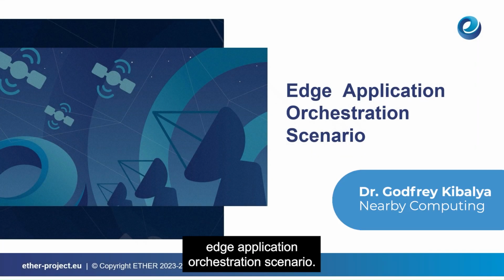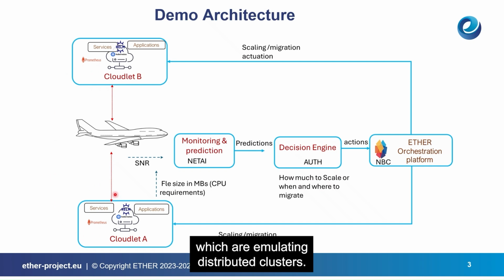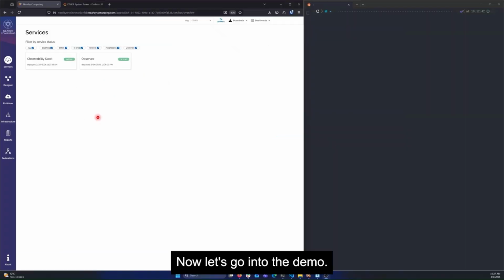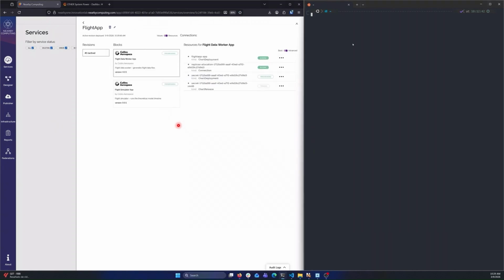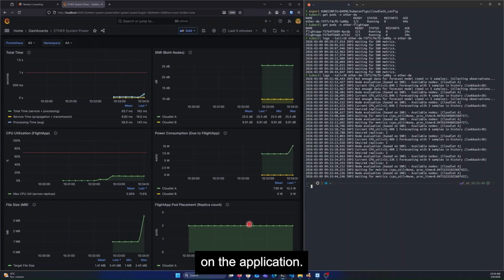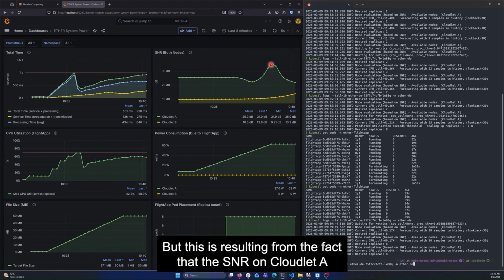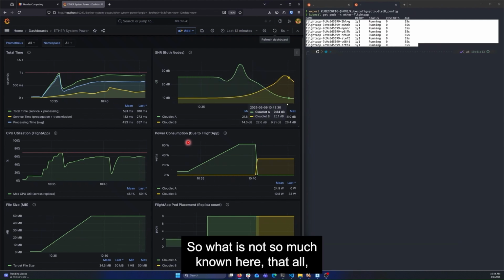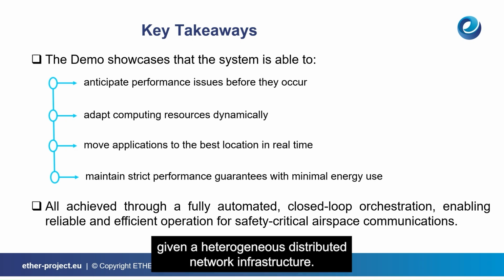Airspace Safety-Critical Operations - Edge Application Orchestration Scenario | ETHER Use Case Demo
Use Case 3: Architecture demonstration for air-space safety-critical operations
Partners involved: Collins Aerospace (Leader), Nearby Computing, Aristotle University of Thessaloniki, Avanti, NetAI
Presented by Dr. Godfrey Kibalya (Nearby Computing)

This demonstration  has been developed to showcase two scenarios addressing  challenges in offering reliable and ubiquitous 3D aircraft communication services and edge computing applications/resources orchestration. The first scenario focuses on the energy-efficient allocation of network resources, i.e., demonstration of aircraft communication services and connectivity provisioning under guaranteed performance. The second scenario focuses on the  proactive energy-efficient edge computing resource allocation. Finally, a combination of vertical and horizontal handovers across the trajectory of the aircraft enables its continuous coverage.